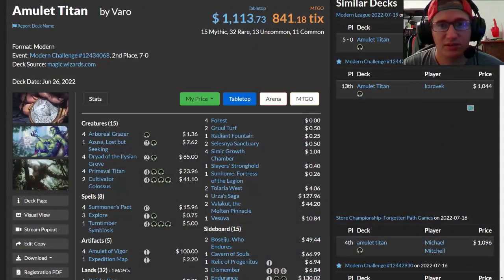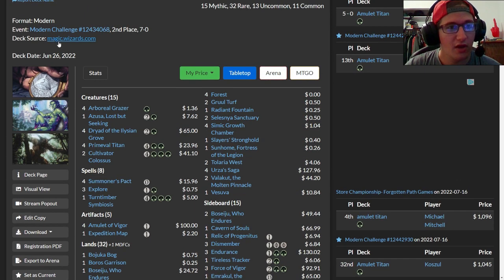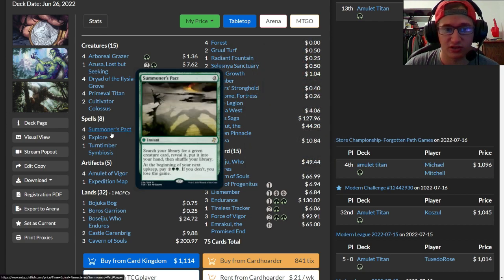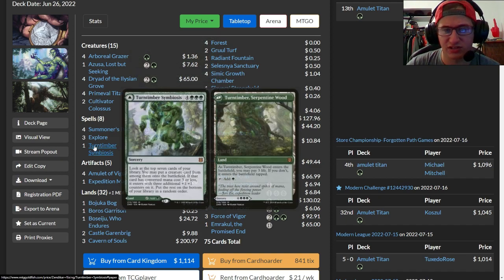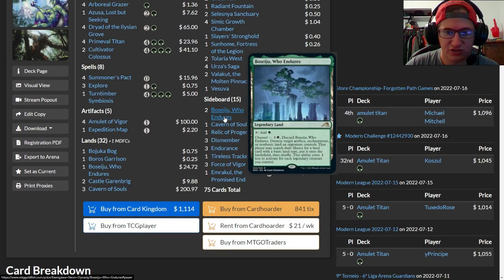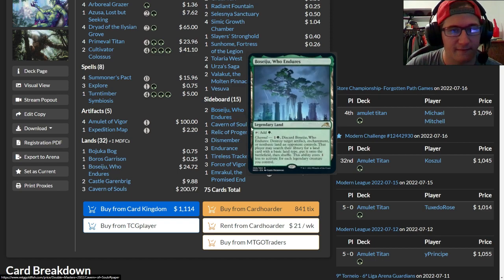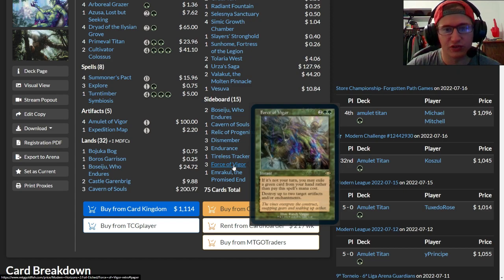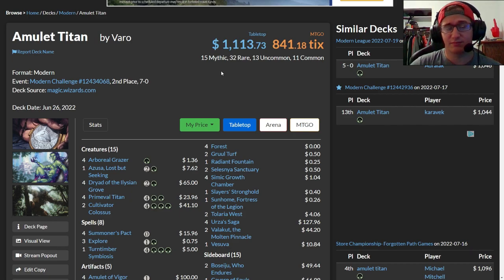PrimeTime STILL Dunking on Fools in Modern! - Amulet Titan Deck Tech for Modern